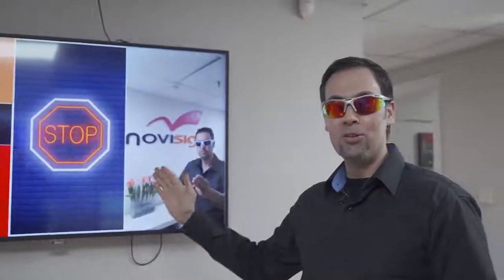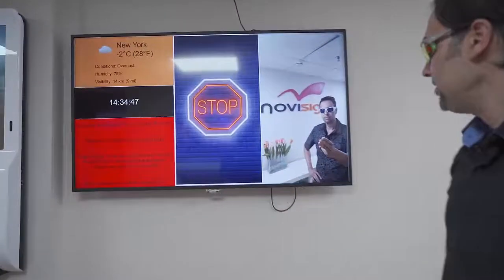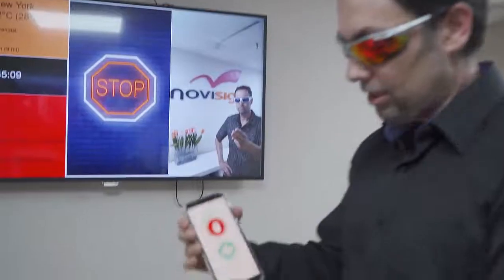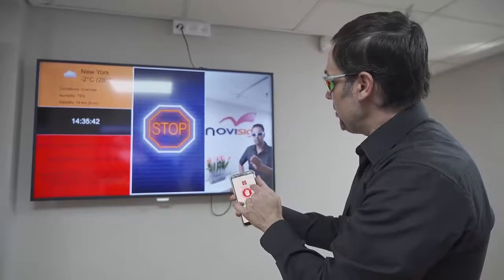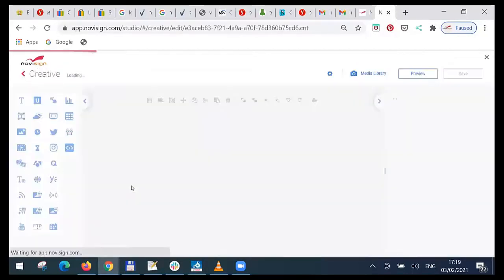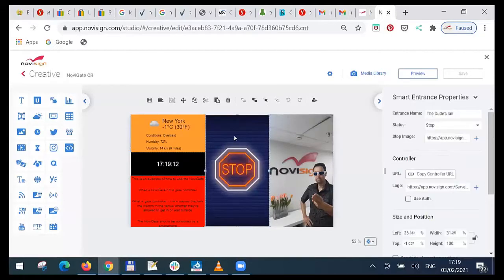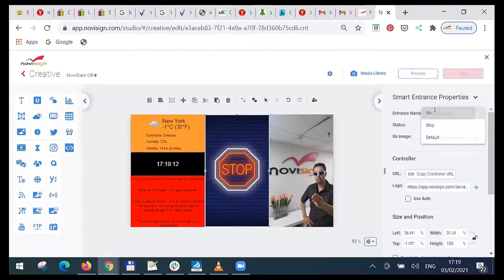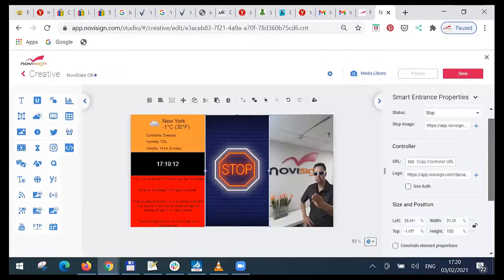Partner Summit Tutorial: How to Configure the Smart Entrance Widget to Get Your NoviGate?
This tutorial video was prepared for NoviSign's 2nd annual Partner Summit during 2nd - 4th of February 2021. The video will show you how to create a gate controller, remotely controlled by a smartphone (no need to install any app). You will also see the NoviGate (this is how we call it :) in action, in these times of Covid-19 safety measurements.
Do you want to learn more? Please check the tech post